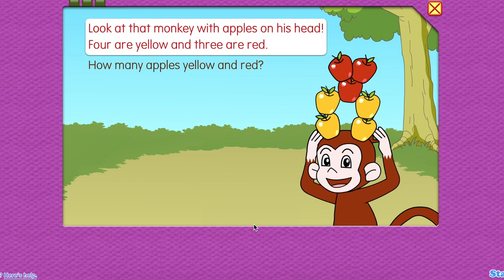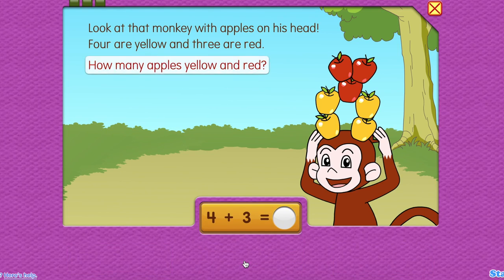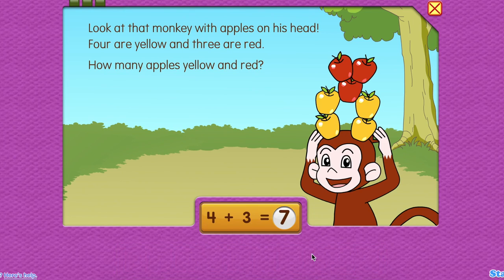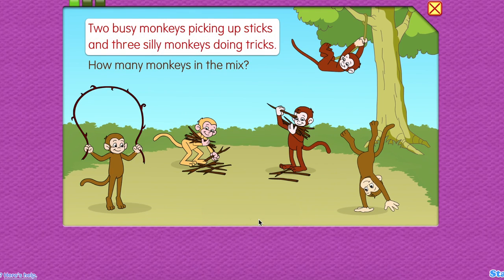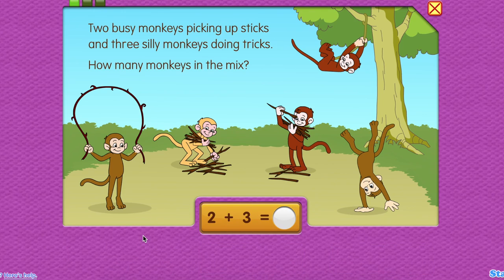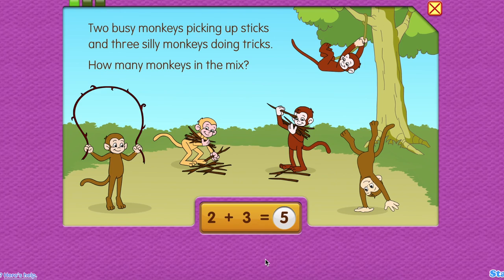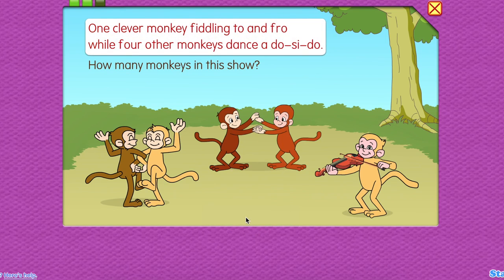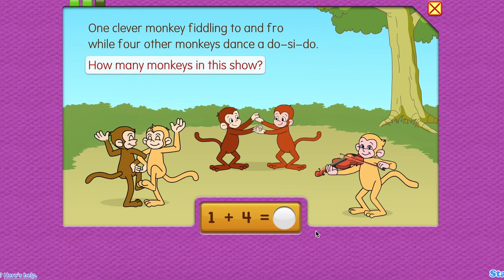Put together First grade math basic addition